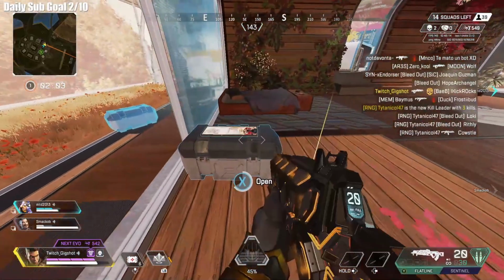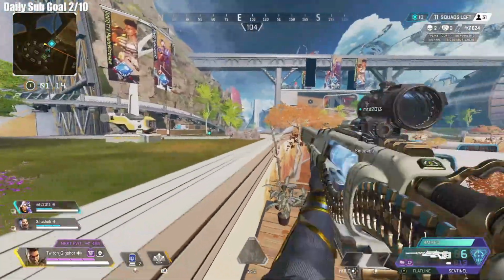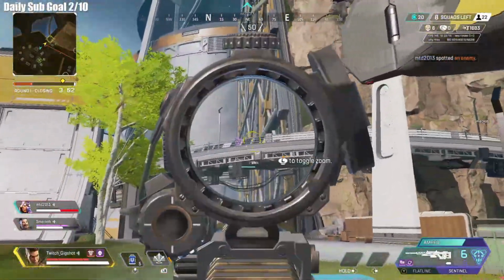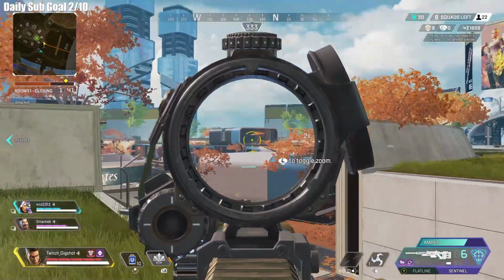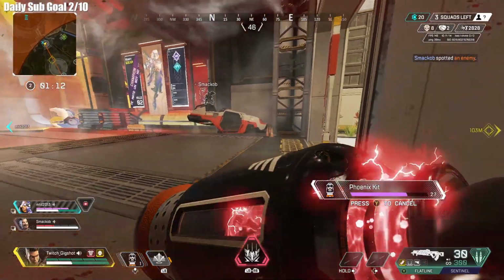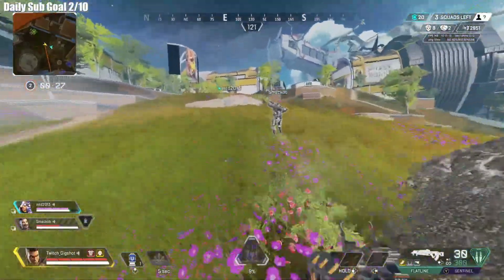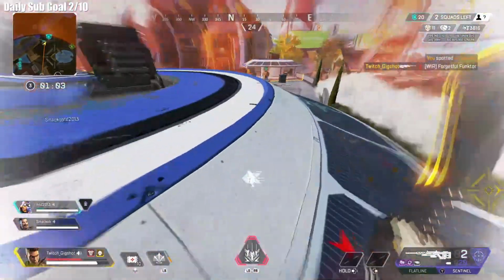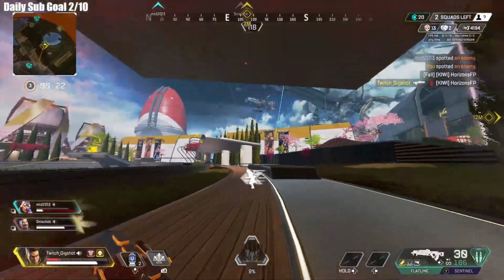This Set Up Is A Game Changer In Apex Legends!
I landed at Estates and landed on the Flatline and Sentinel it's a great setup to run with. Tip: Charge the Sentinel with two shield cells and it acts like a Disrupter round and finish them off with the Flatline 😈